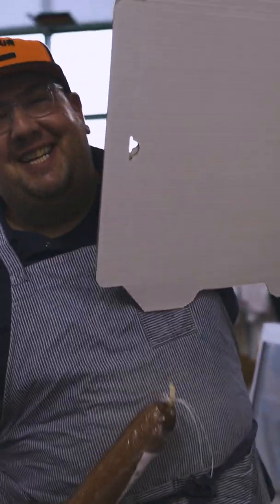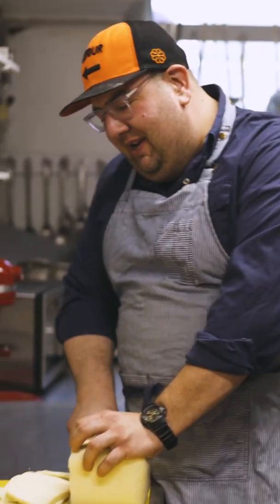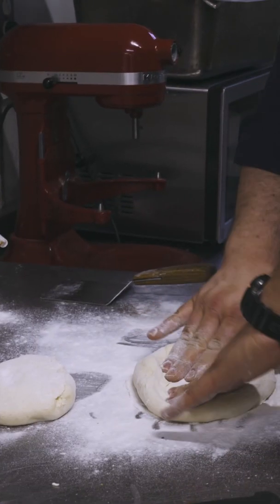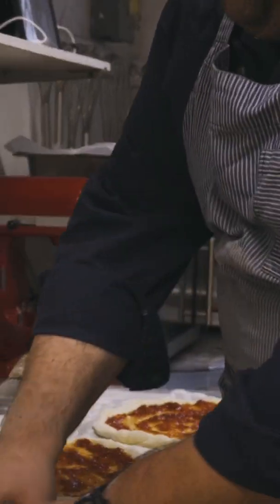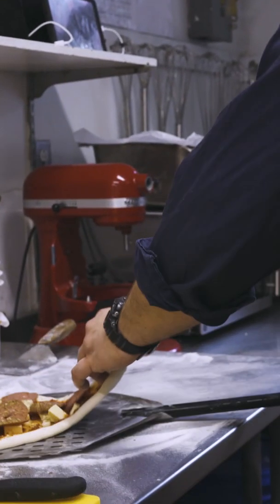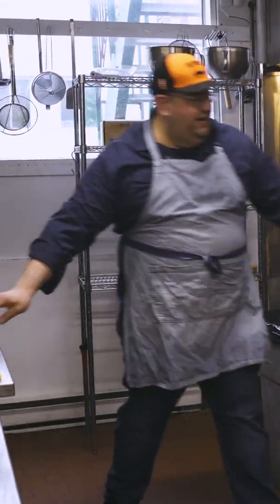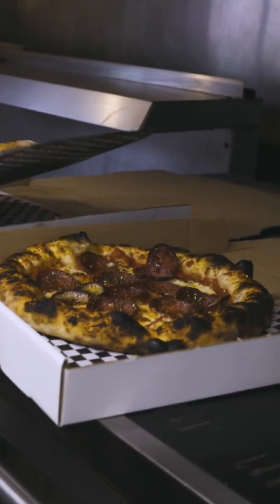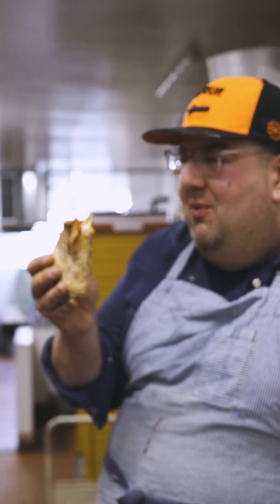The Best Pizza In Montreal! - Dished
On today's Dished we're showing you the Best Pizza In Montreal!

🍕 Filmed on location at G Sacchetti Pizza al Taglio & Boulangerie Italienne in Montreal 🇨🇦